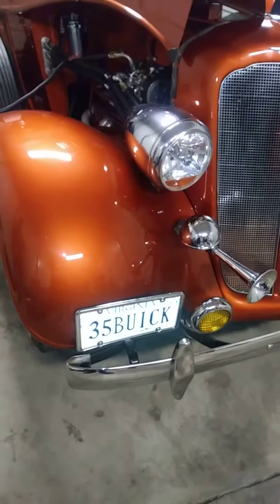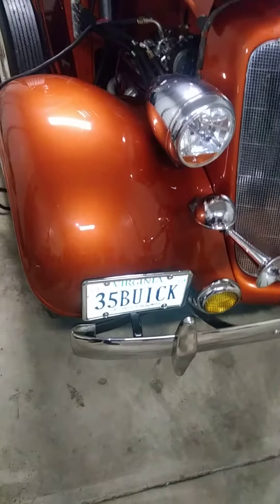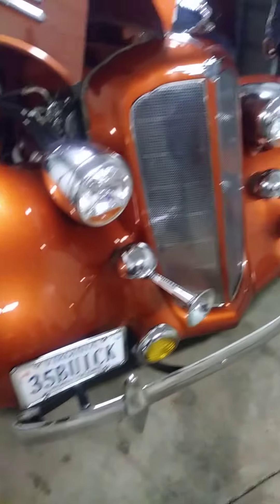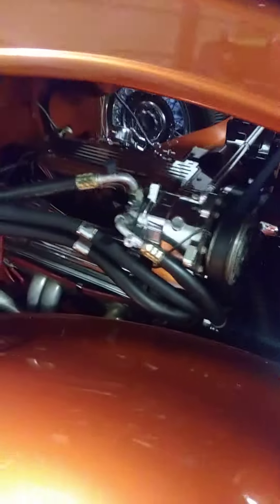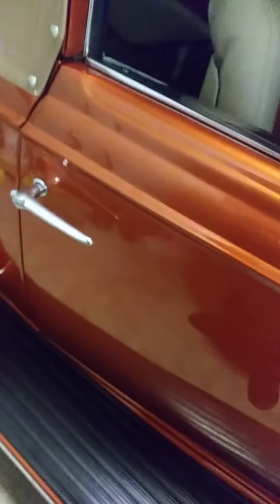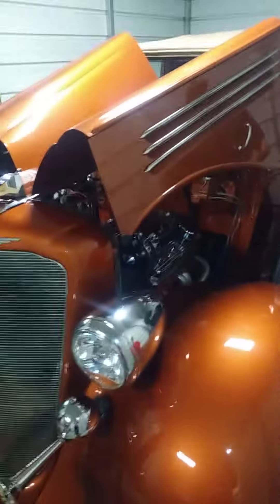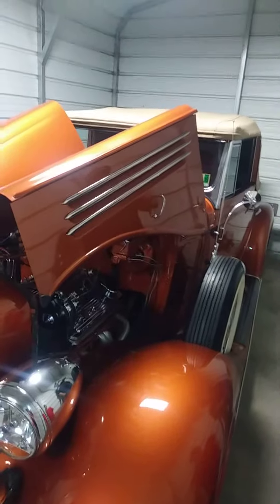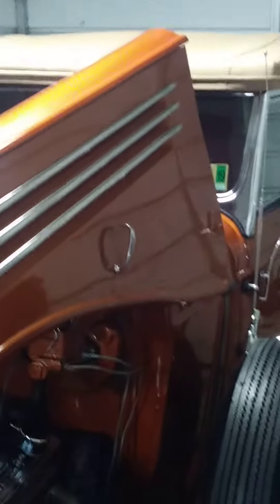1935 BUICK FOR SALE